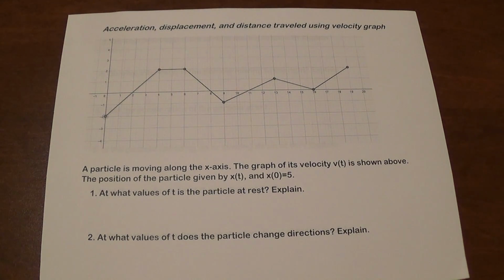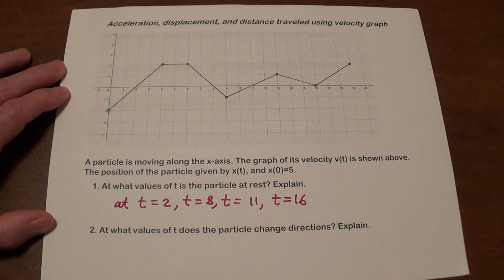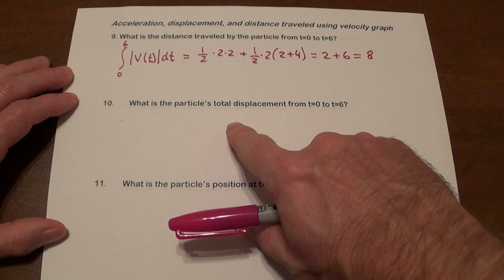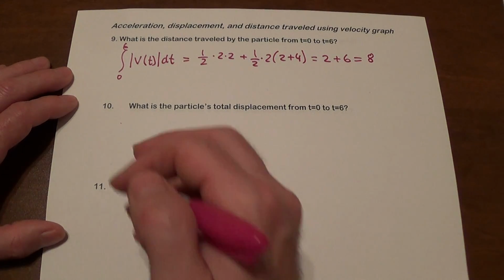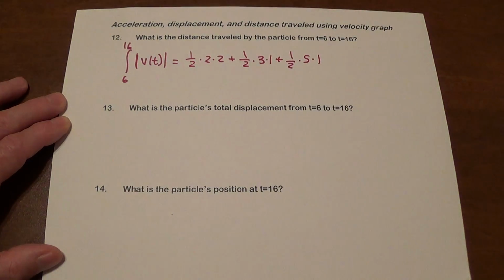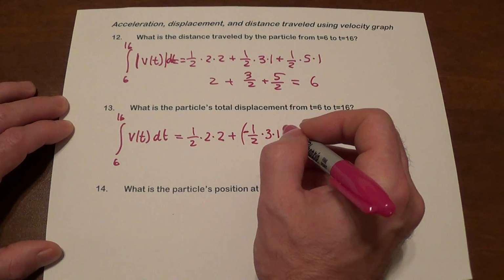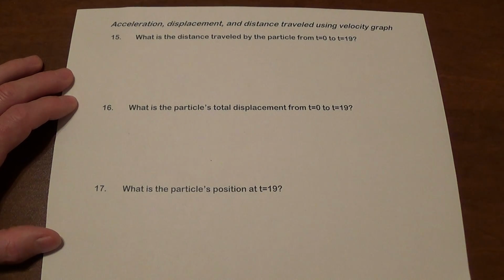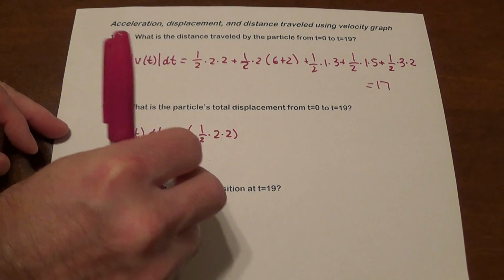Acceleration, displacement, and distance traveled using a velocity graph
How to use a graph of velocity to evaluate acceleration, displacement, and distance traveled. The example does not involve actual integration